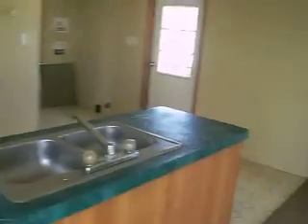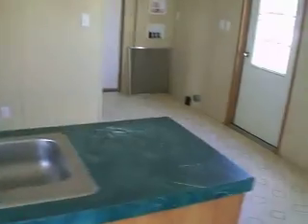1999 Spirit 14x56 3-1.AVI